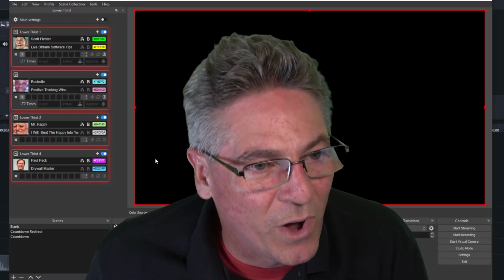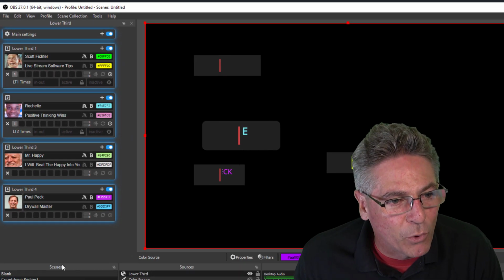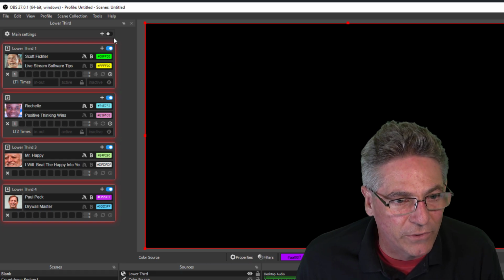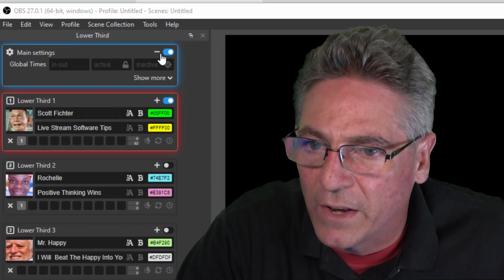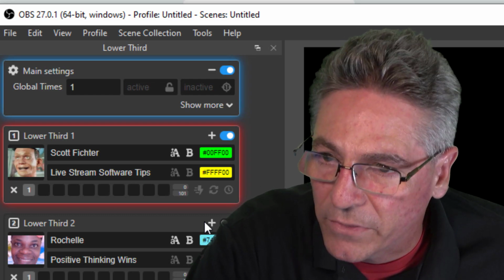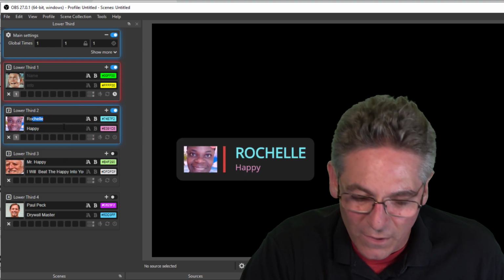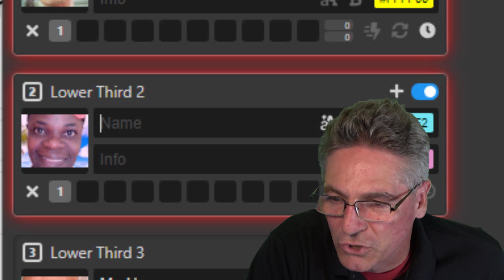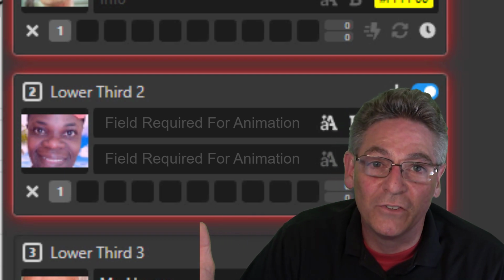OBS Lower Third With Dockable Control Panel Plugin - FIX THE RED BOX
There are MANY more videos that'll provide solutions, help, tips, and feature reviews about the OBS Lower Third With Dockable Control Panel Plugin. CHECK EM OUT BELOW. ▼

ARE YOU FED UP WITH THIS TOOL?

upon visiting this link click the white "Download" button in the upper right hand corner.

  SOLUTIONS TO GET IT WORKING

Fix the LUA Script Error By Moving The Lower Third tool Out of the Program File Folder

0:00 Intro
1:00 Solution #1 The Main Toggle must be ON
1:17 Solution #2 Time allocation
3:39 Solution #3 The blank field issue
4:37 Tip - Lower Third order by dragging

CTR 2.2  9/23/32